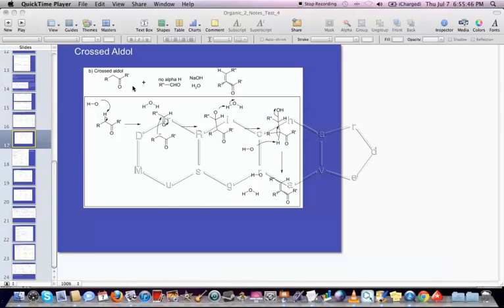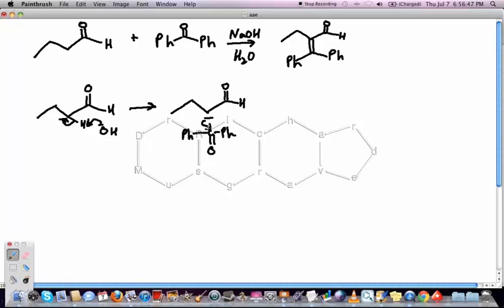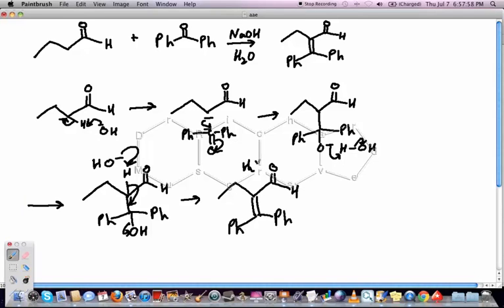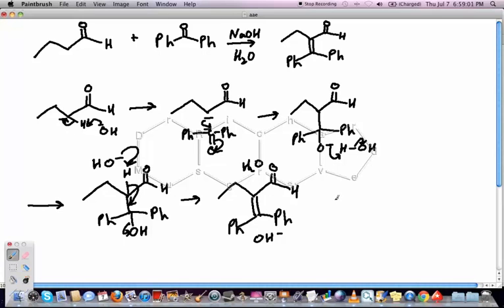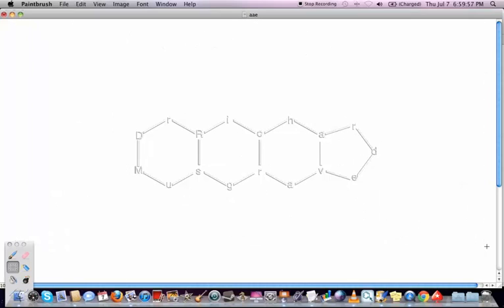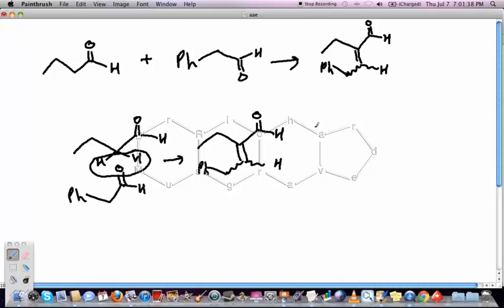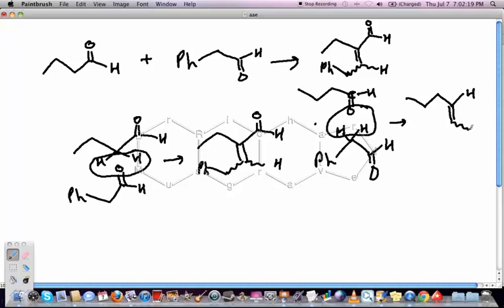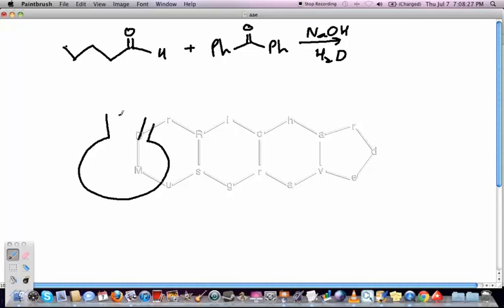Crossed Aldol (Cross Aldol) Reaction